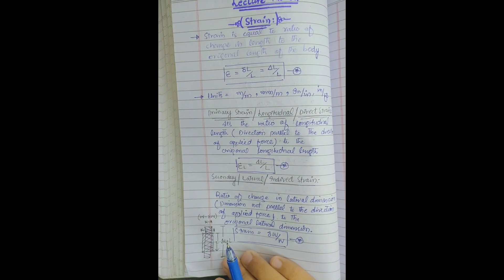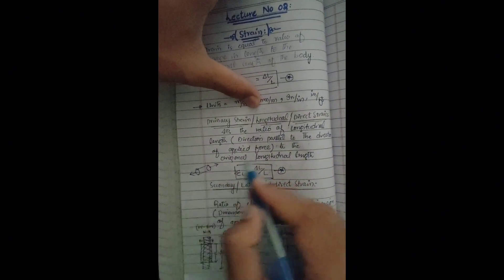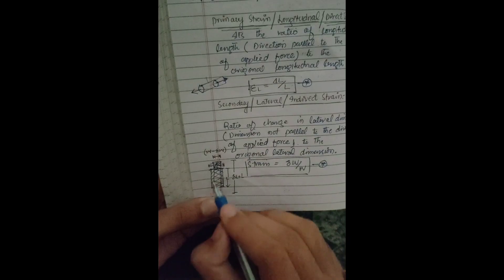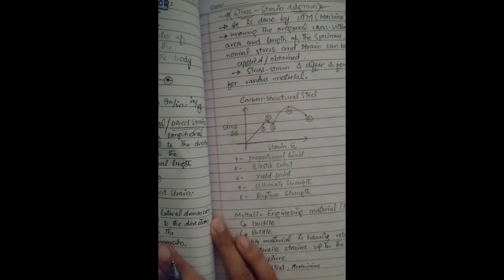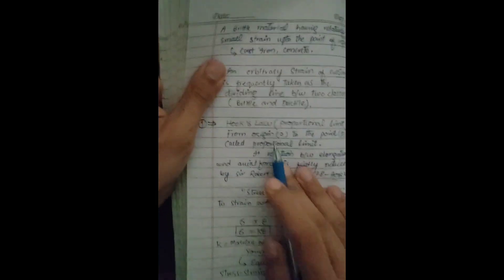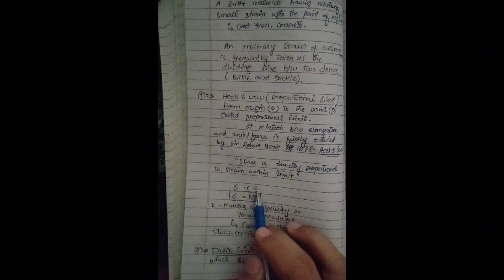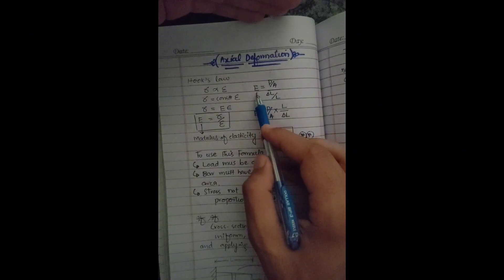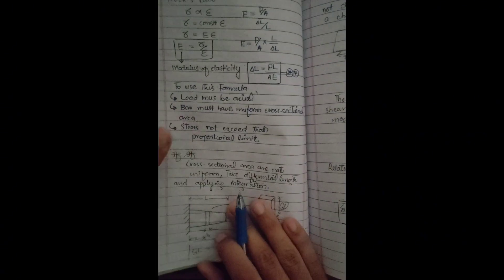Mechanics of Solid Lecture# 02 (Strain and Their Problems Explanation)